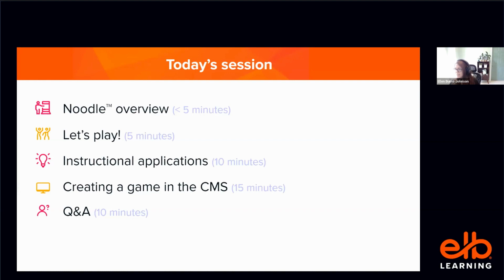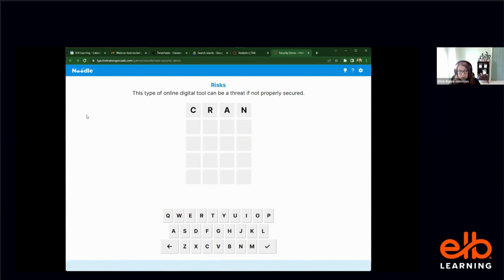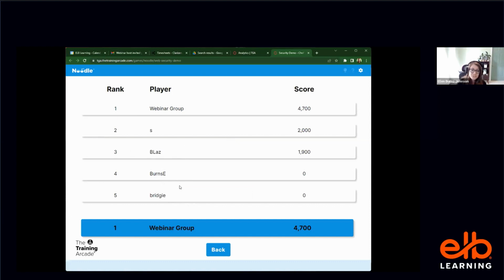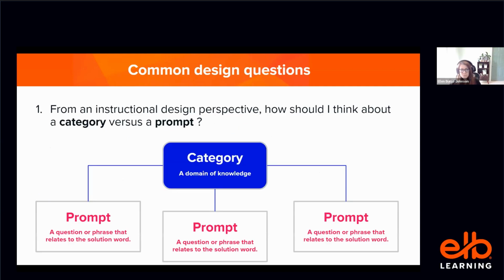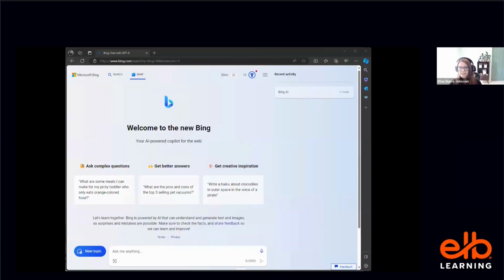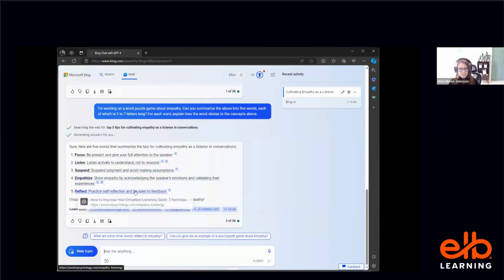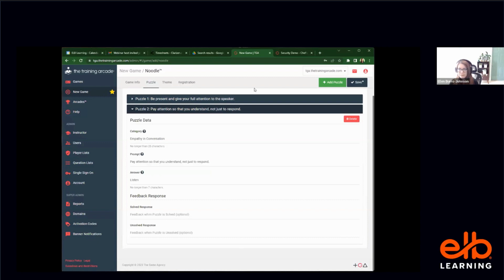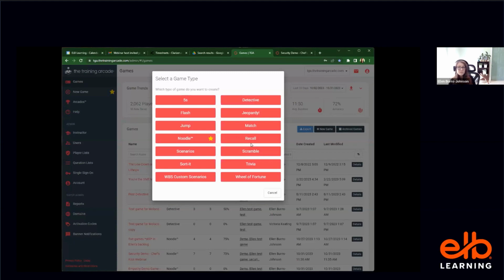This New Training Game Is *Chef's Kiss*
We just launched Noodle, a word-guessing puzzle game in The Training Arcade®. You can leverage the power of microlearning with this fun and familiar game mechanic.

In this live webinar with Ellen Burns-Johnson, Lead Game Designer at ELB Learning, you'll learn how to build a Noodle game and when you might want to use this new game style in your training content.

Ellen will share game-building tips and answer all your questions about creating an engaging learning game for your employees or customers.